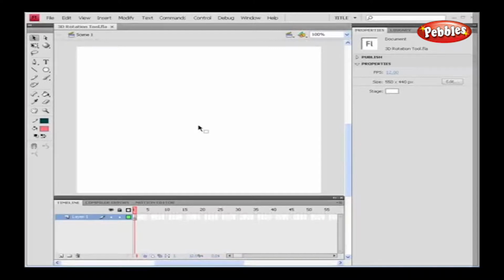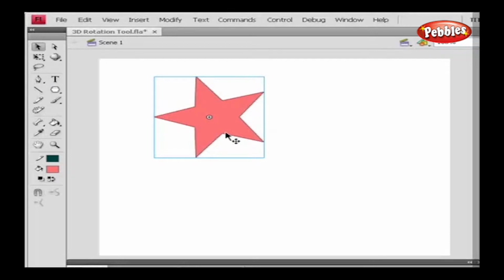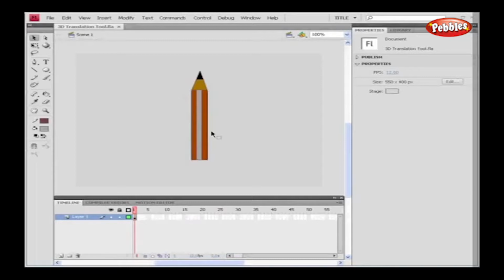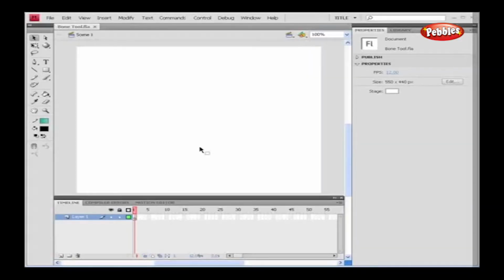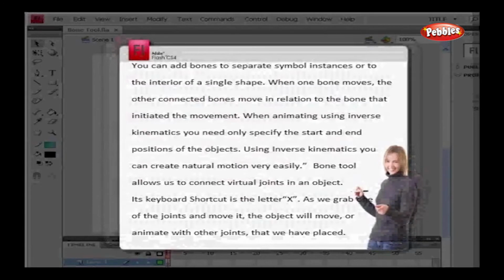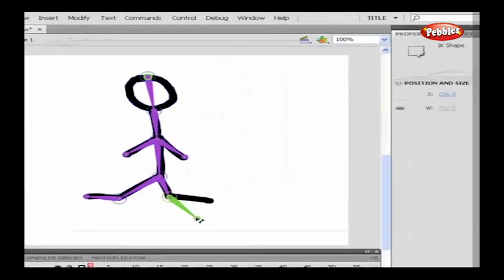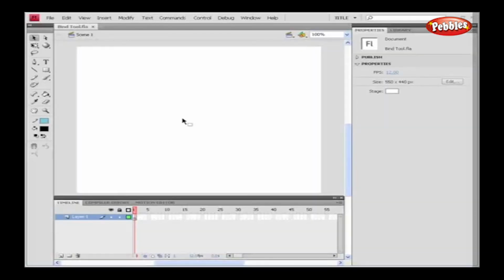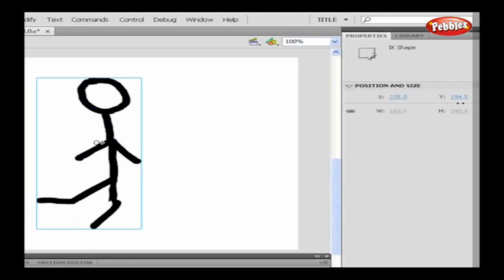3D Rotation ,Translation,Bone & Bind Tools || Flash CS4 Presentation || Tutorial for Beginners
3D Rotation ,Translation,Bone & Bind Tools  || Flash CS4  Presentation || Tutorial for Beginners.